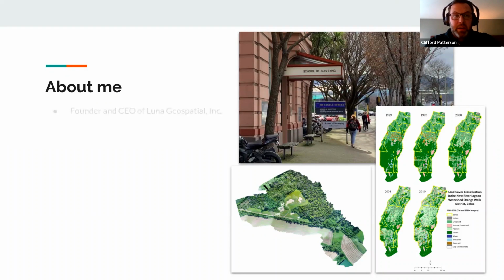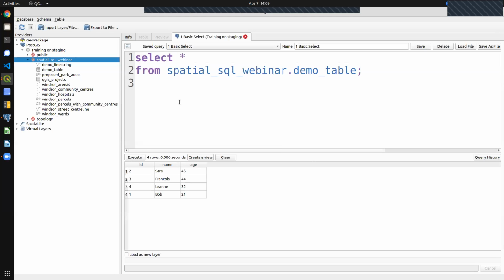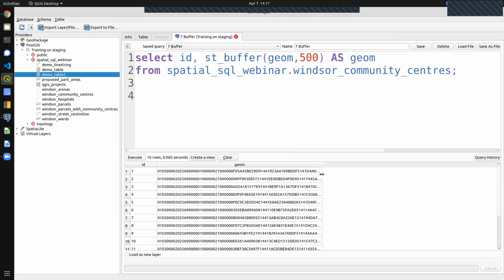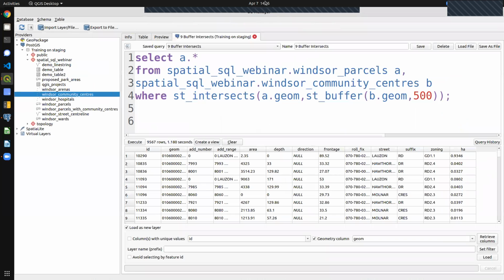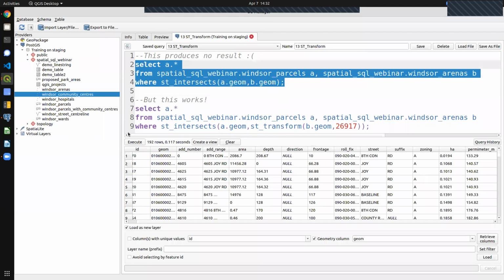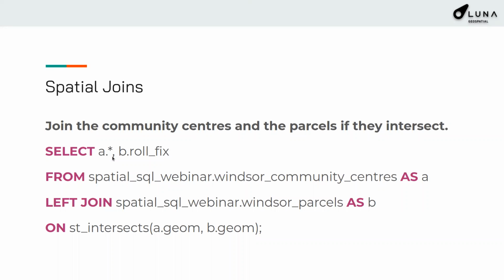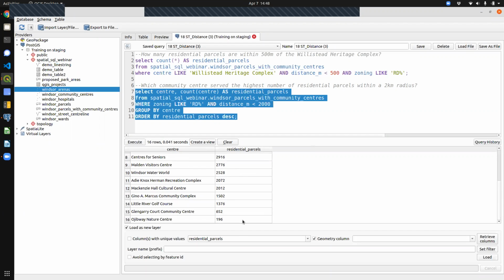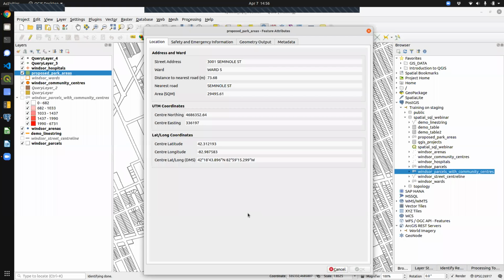Spatial SQL Isn't Scary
Spatial SQL offers the ability to work with vector- and raster-based geospatial data using the lingua franca of the database world, Structured Query Language (SQL). When combining a relational database management system (RDBMS) like PostgreSQL with PostGIS, its spatial extension, users have the ability to perform a seemingly endless list of spatial functions – as one prominent developer likes to say, it is literally a “GIS in a box.” Geared for introductory users, this webinar will introduce participants to basic SQL queries, some common spatial queries using PostGIS, and how this technology is incorporated into QGIS.

- PostGIS in Action, 3rd Edition